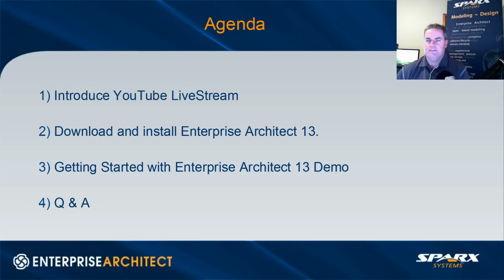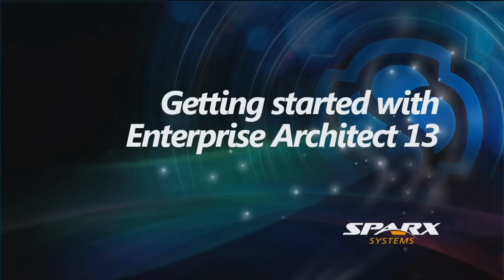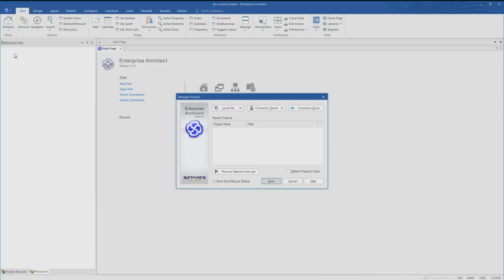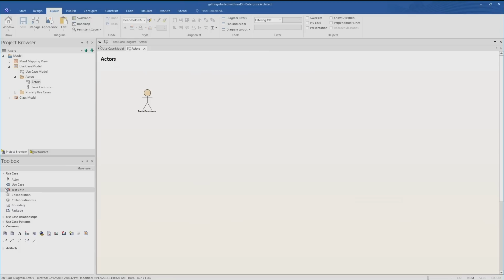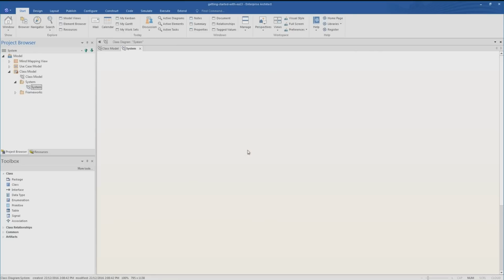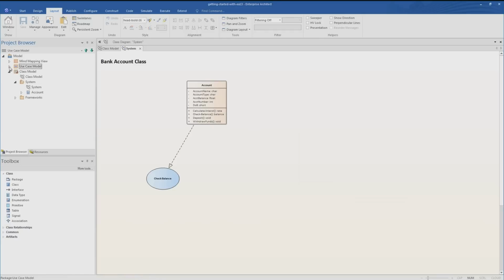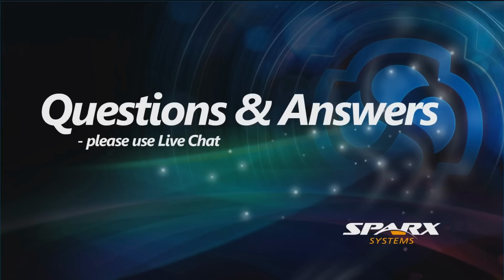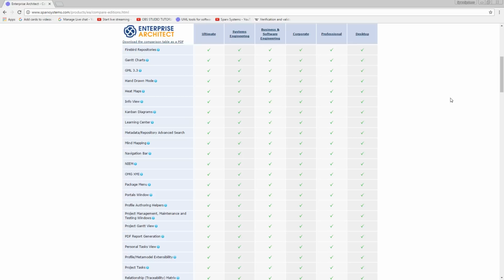Getting Started with Enterprise Architect 13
How do you create a simple model in Enterprise Architect? What are the advantages of modeling in Enterprise Architect over a diagramming tool? This webinar is designed to help customers get started with Enterprise Architect. You will learn how to navigate a model, edit diagrams and create a simple model based on a familiar banking example.

In this webinar, you will learn how to:

*  Convey visual ideas and outline the benefits of modeling in Enterprise Architect
*  Create packages, diagrams and model elements based on ready made patterns
*  Build UML diagrams to illustrate how a customer interacts with a banking system